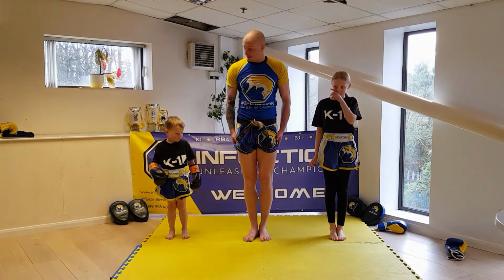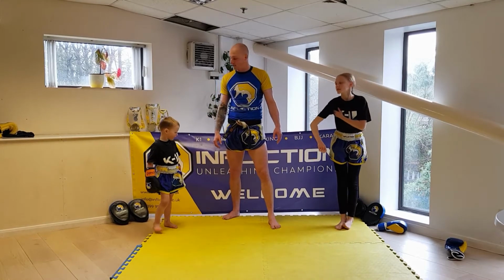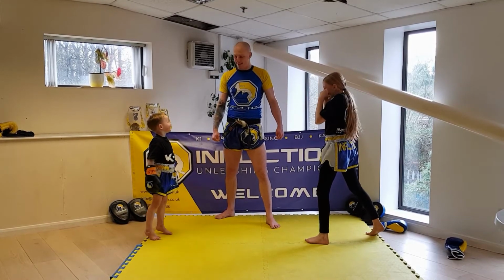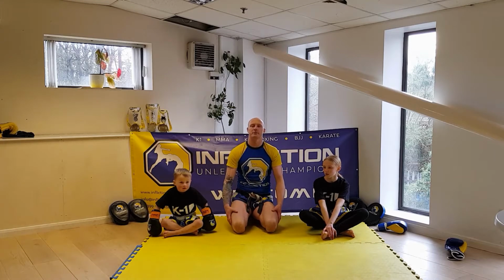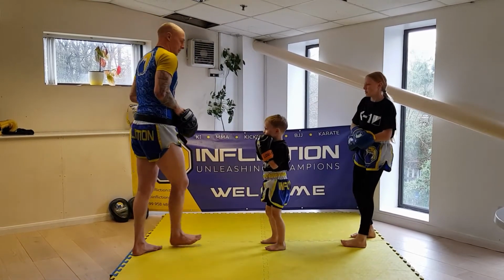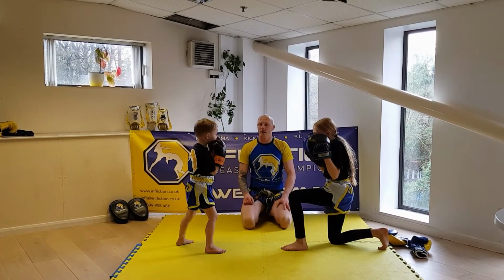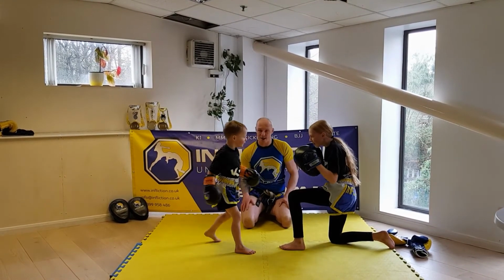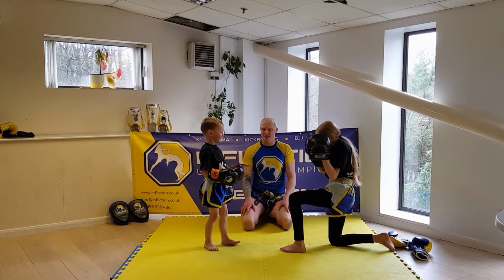How To Coach At Home